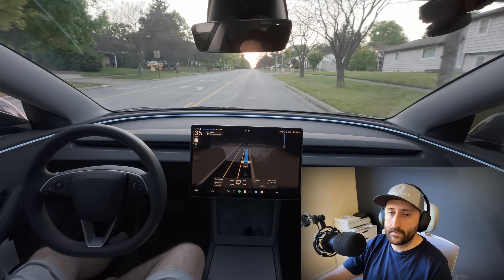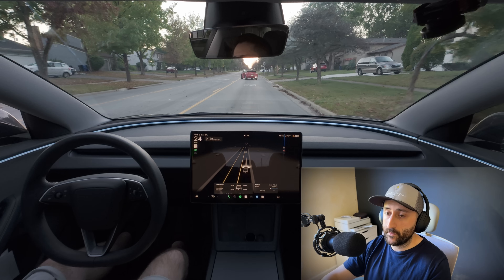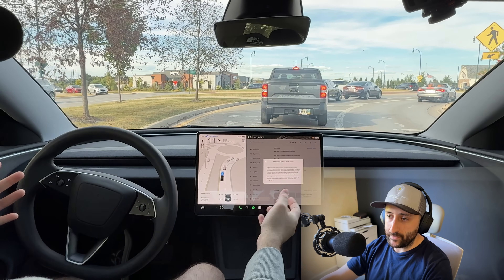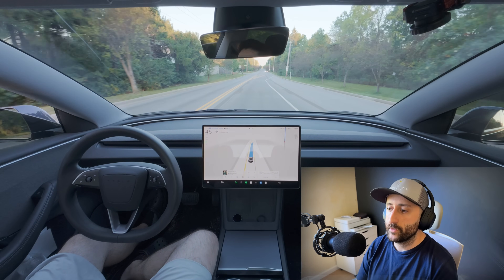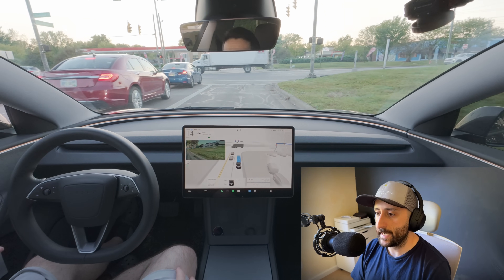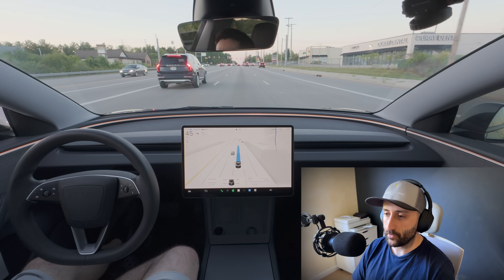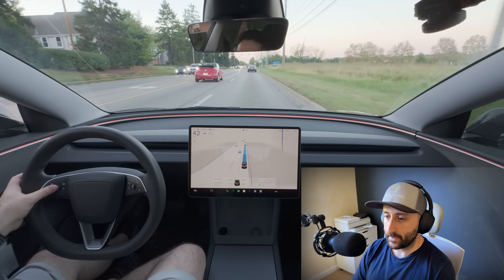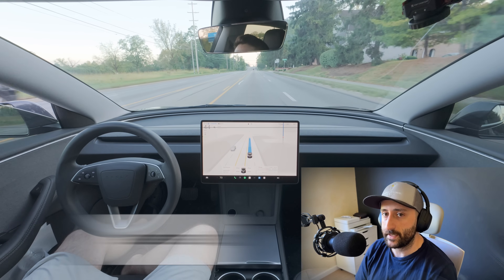Did I Prematurely Disengage Tesla FSD? + V14 Predictions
Tesla’s Full Self-Driving (FSD) Version 14 is right around the corner, and many drivers are wondering: will it finally solve the issues that V13 struggled with?

In this video, I break down the most common complaints about FSD V13—like lane selection mistakes, hesitation at intersections, and unnecessary disengagements—and share what we know about how V14 could improve.

From smoother lane changes to better handling of tricky edge cases, I’ll compare what V13 couldn’t do versus what V14 promises to deliver. Is this the version that takes FSD to the next level? Let’s find out together.

🚀 Enjoying these Tesla FSD tips?